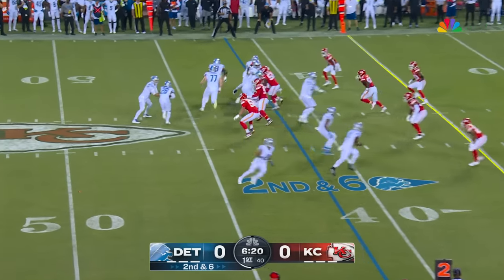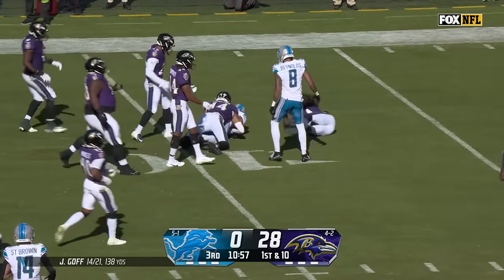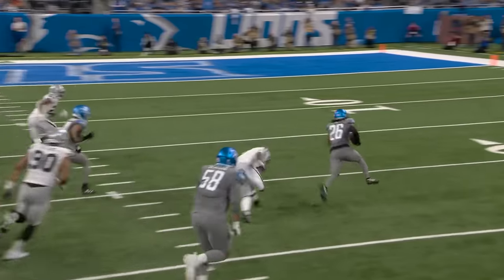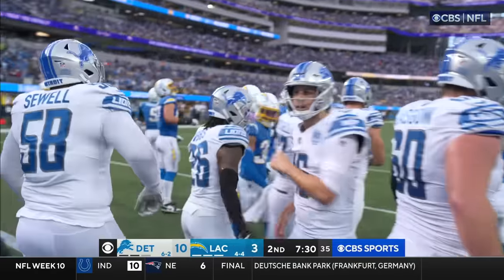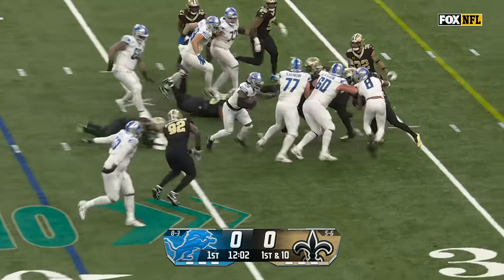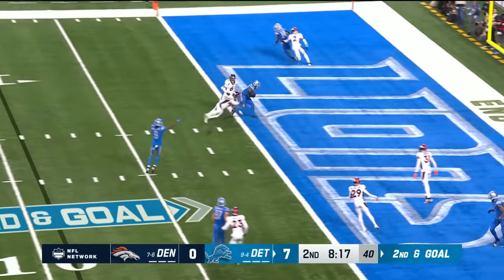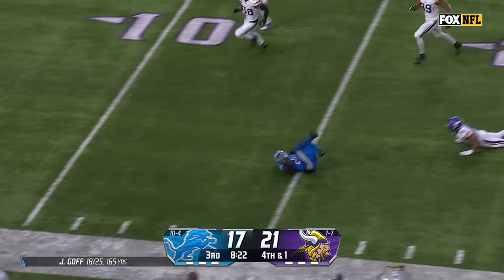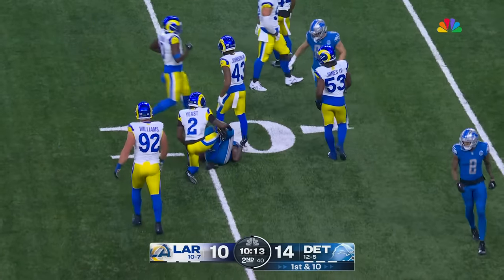Jahmyr Gibbs Top Plays of the 2023 Season